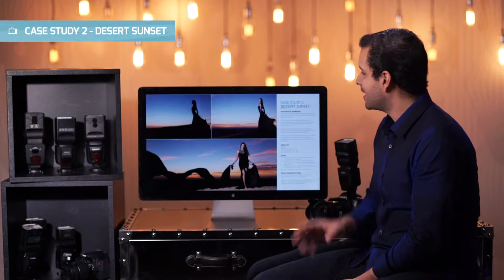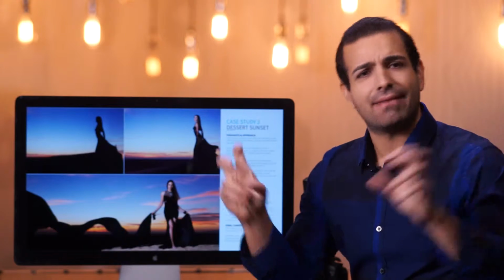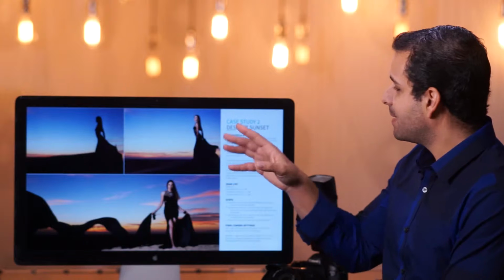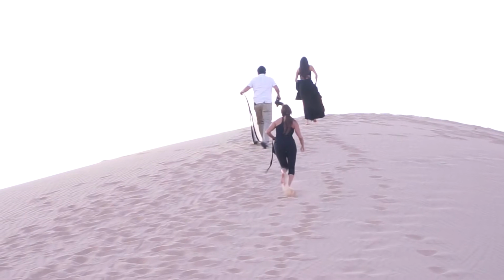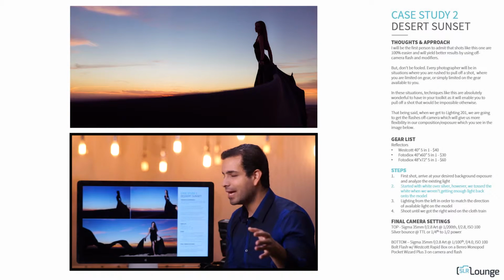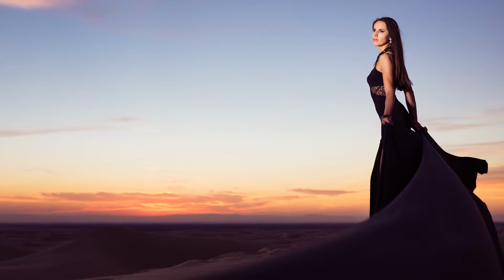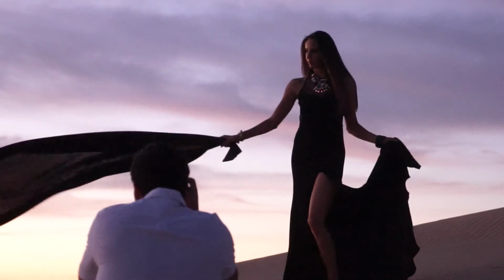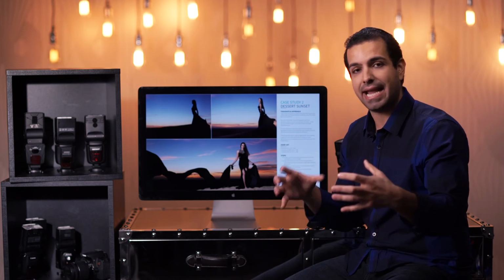03 Case Study 2 Desert Sunset